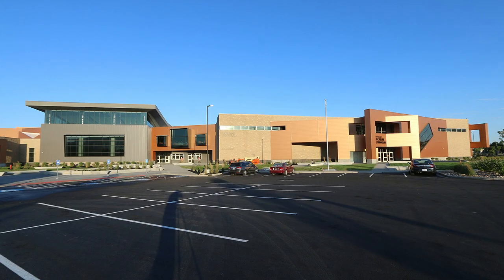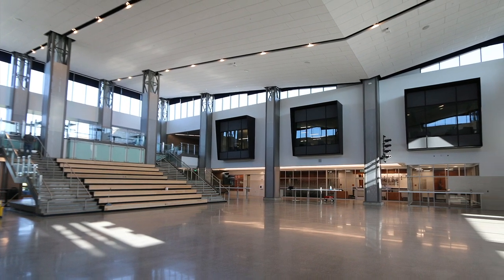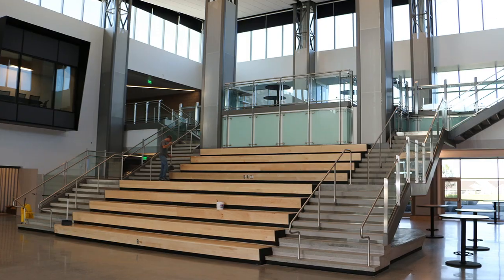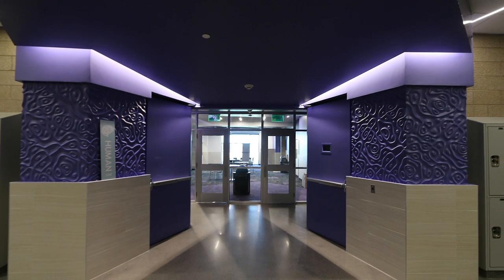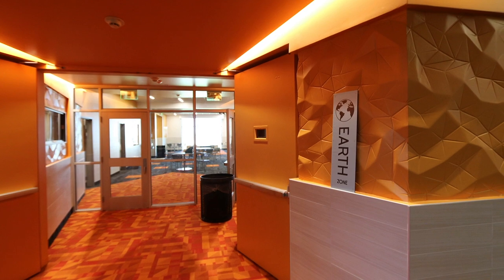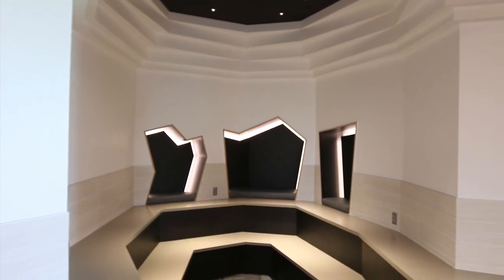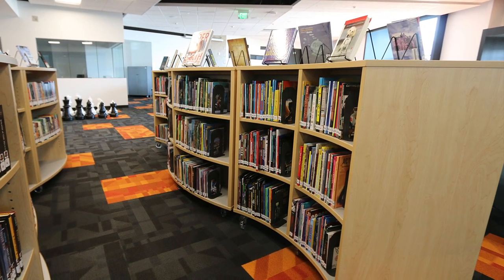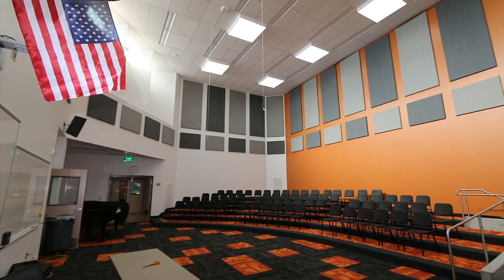2019 K-12 Education Project of the Year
Project Name: Shoreline Junior High School
Contractor: Hughes General Contractors
Owner:  Davis School District